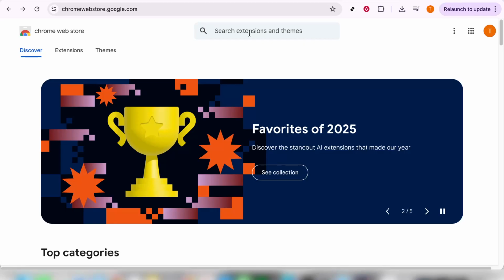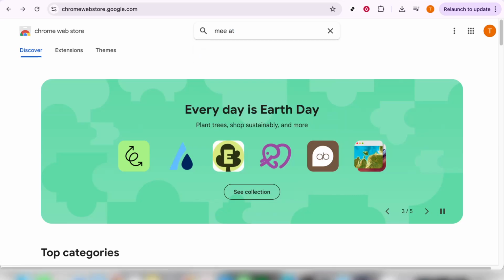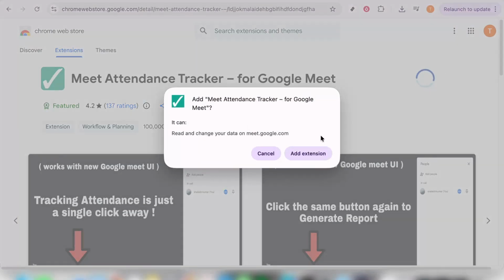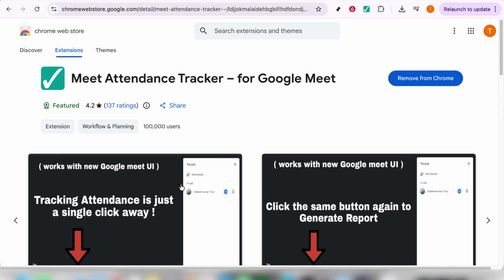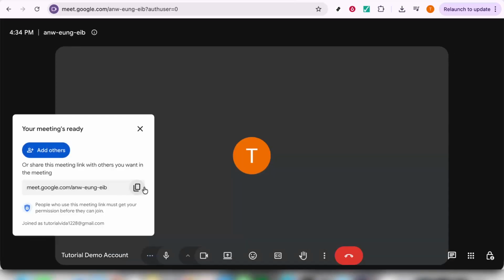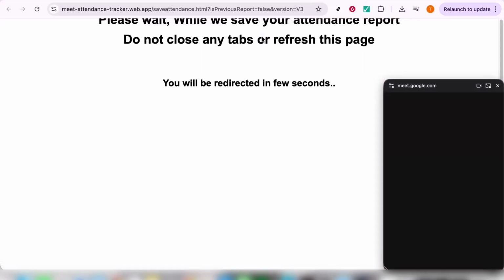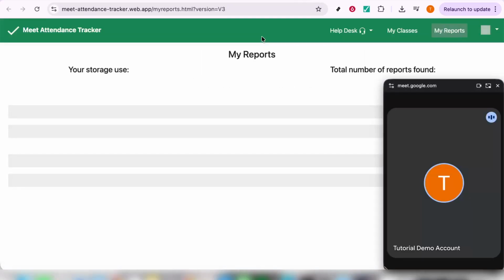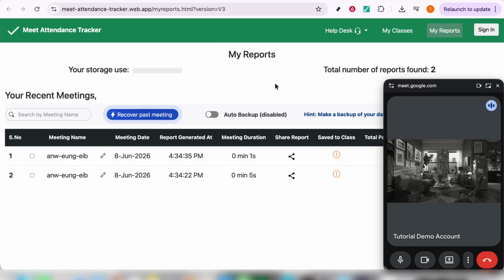How to Use Google Meet Attendance Tracking | Step-By-Step Guide 2026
In this video, you'll learn how to use Google Meet attendance tracking and monitor participant attendance during meetings.